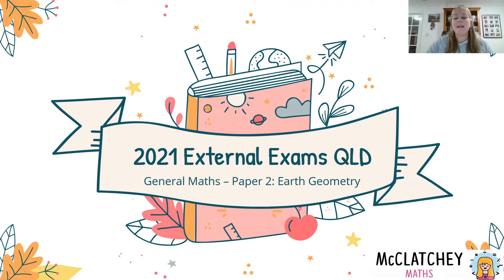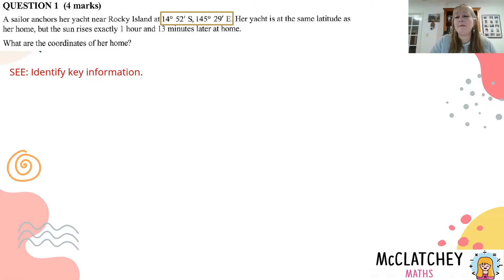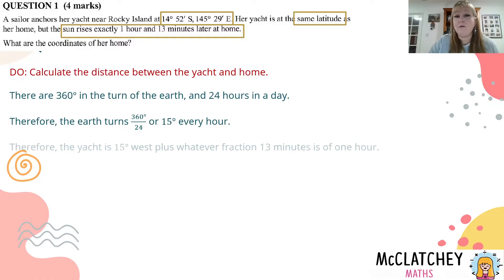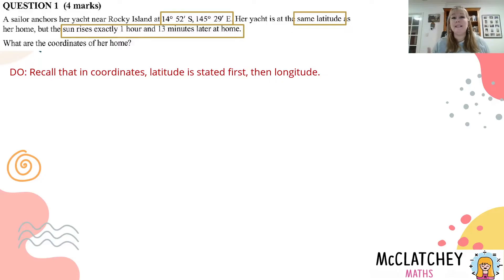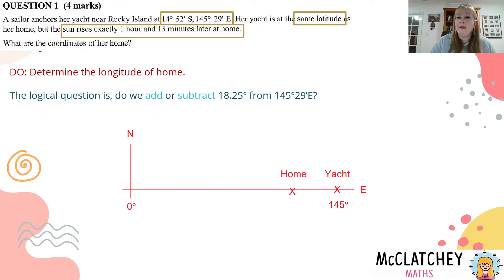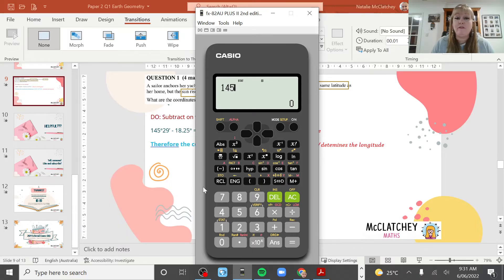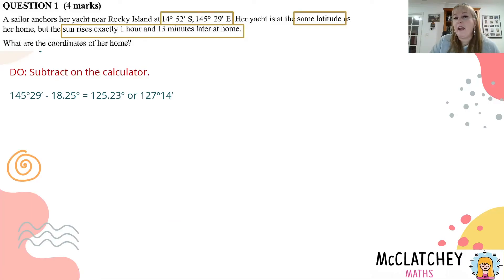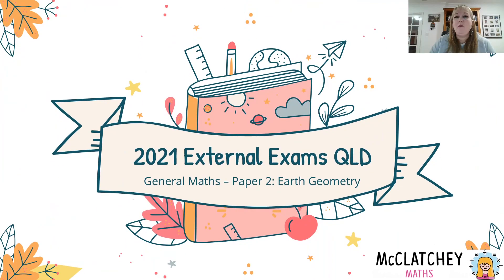2021 GM Paper 2 Q1 Earth Geometry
In this video you will find out how to determine coordinates of a location using latitude, longitude and time differences. Aimed at students in grade 12.